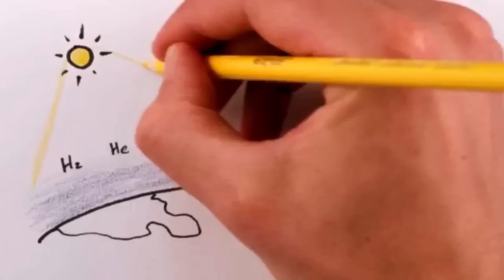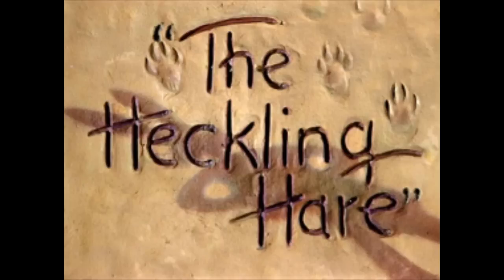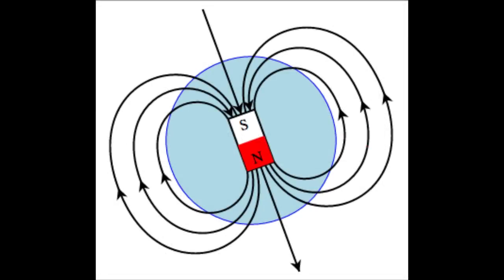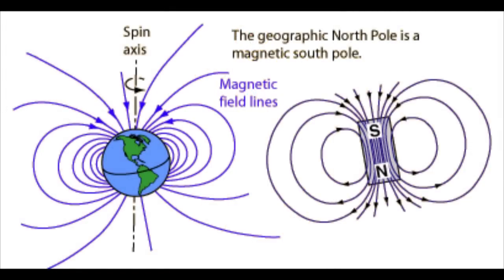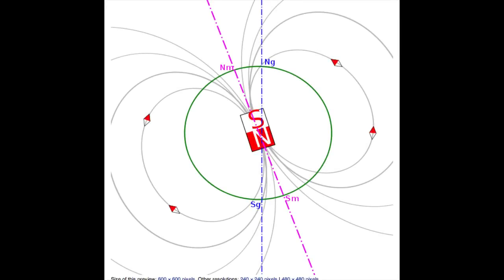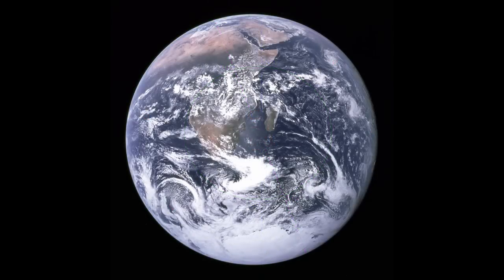Earth's Magnetic Field - An Explanation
This video is in response to the numerous errors I have seen online regarding the earth's magnetic field. I hope you take a few minutes and can learn something interesting from this video.

Here are links to the university and governmental websites that have this information wrong:
NOAA (The original picture has been taken down from their website 2 months after I emailed them about the error. Here is a mirror of it)

Most of the images came from Wikipedia, and were thus in the public domain. If you would like to learn more about this topic, check out some of these great sites: